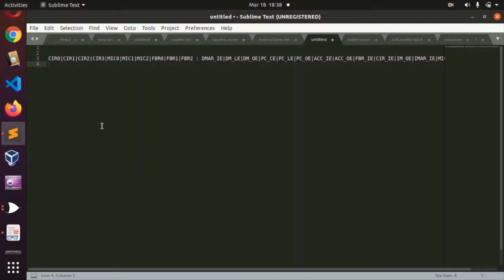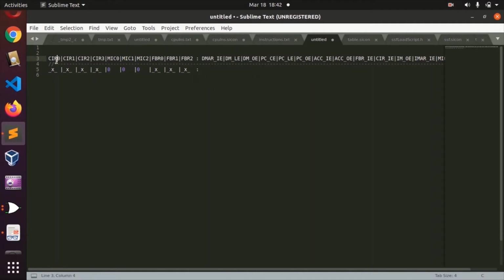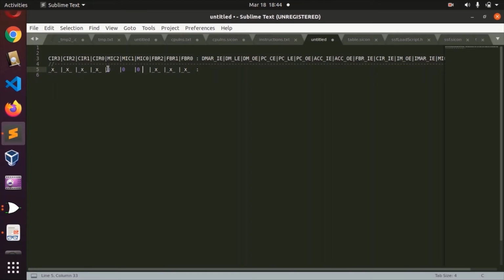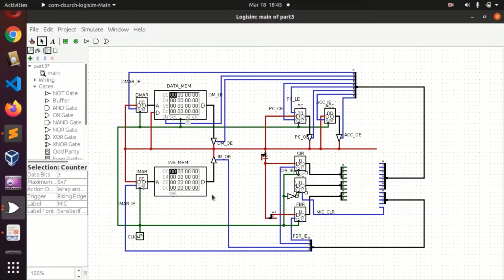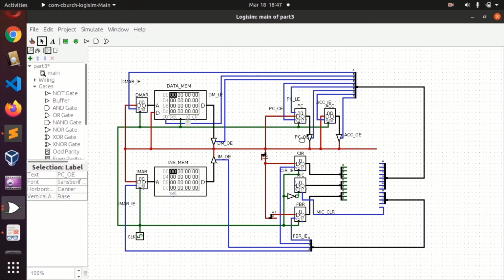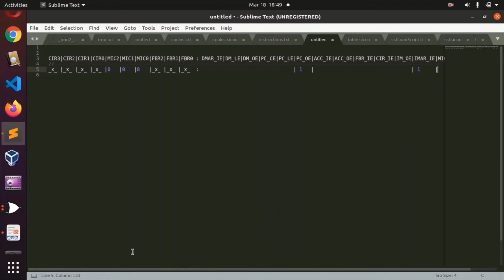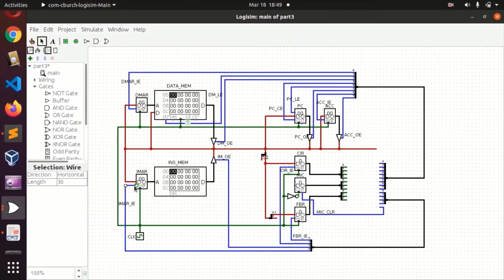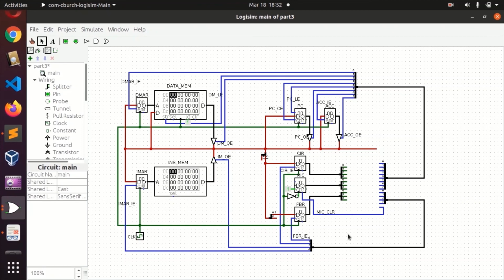Implementing The JMP Code V - PART 3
This is the fifth of 9 sections for this tutorial session. At the end of the 9 sections, you should have been able to implement the JMP function of the microprocessor and hence have a boost to implement the other functions. This video is prepared with your success in mind. A James Owusu-Appiah Production.